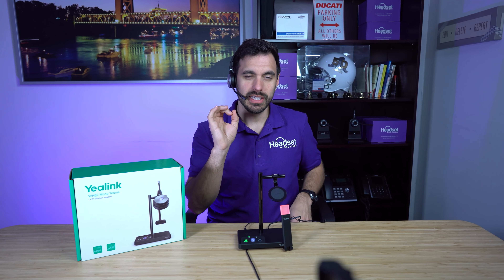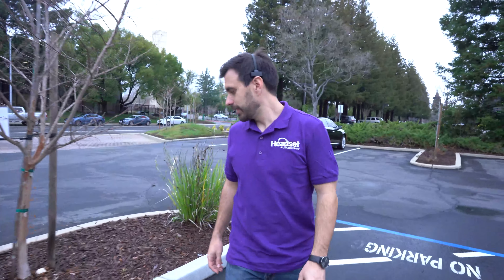Yealink WH66 -In-Depth Review! With Mic Test!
Check out this video we did of the Yealink WH66 in depth review and mic test!

🟣Featured Product🟣

Time Stamps:

0:00 - Intro
0:15 - Overview
1:39 - Specs
1:41 - Build Quality/Features
3:40 - Mic Test
7:30 - Wireless Range Test using WH62 (Same DECT 6.0 Technology)
13:14 - Final Thoughts